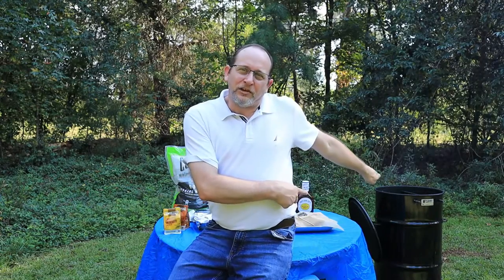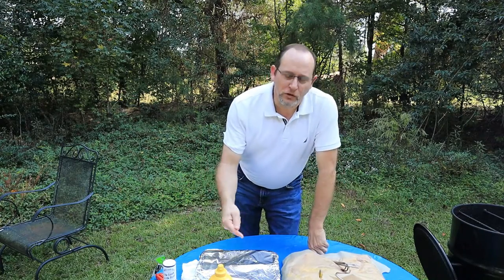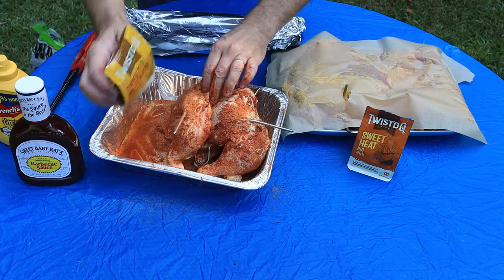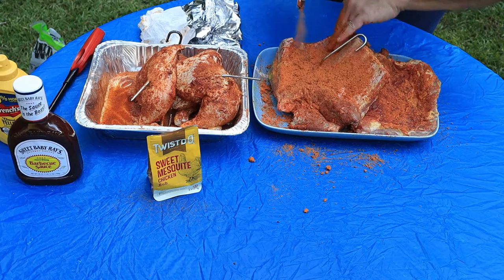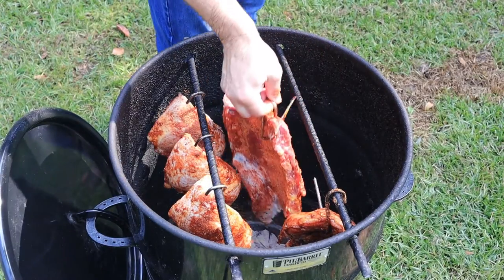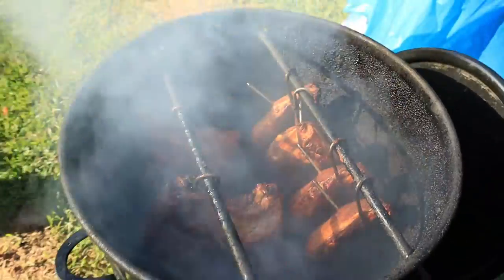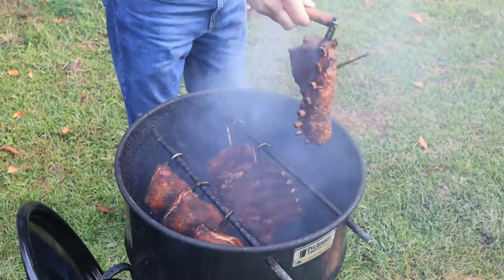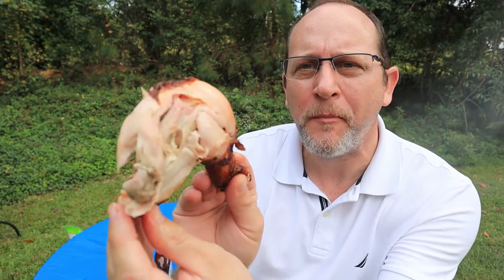Pit Barrel Cooker Smoked Chicken Quarter's & Rib's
➝ Also you can get the commercial licence for all of our songs without needing to add any credit back to us!

So please don't forget to leave a comment , like the video and of course subscribe if you are new to the channel or if you want to support us even more than:

P.S watch our videos in 1080p for the best viewer experience :)